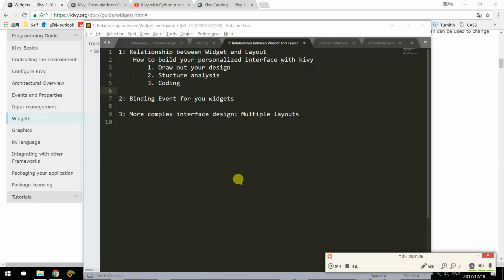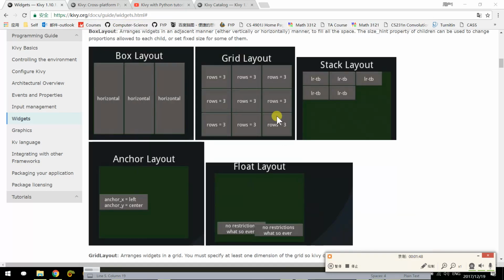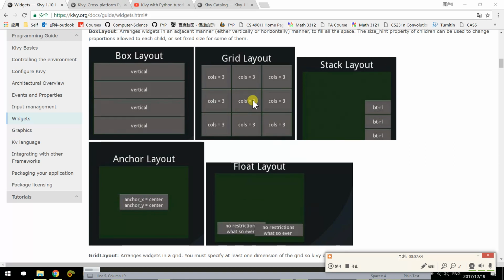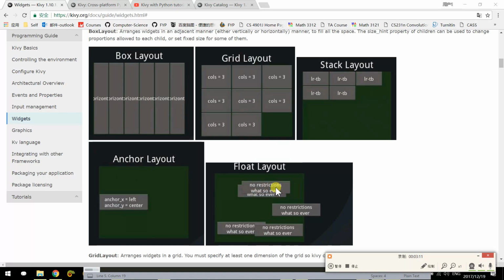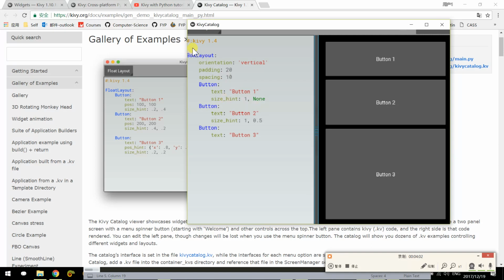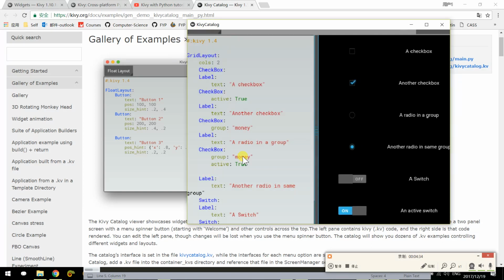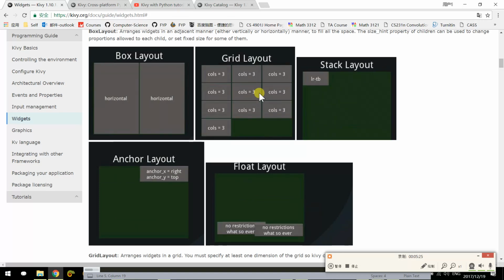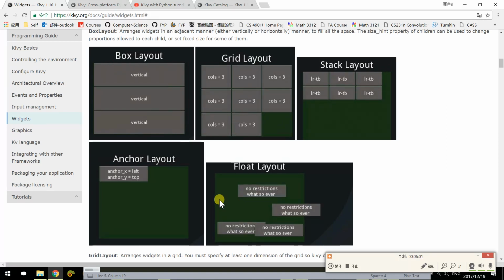Build Simple Desktop GUI program with Kivy 1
A tutorial for Kivy learners to build a desktop application interface

3LDCkUA9hyMgqX5c8FJY4EVy1Mpem4Vjf4